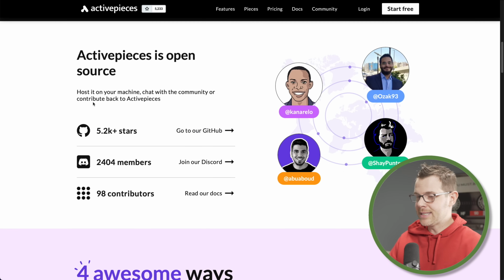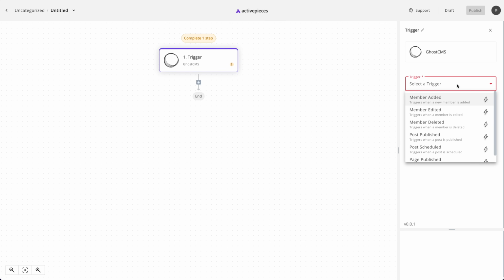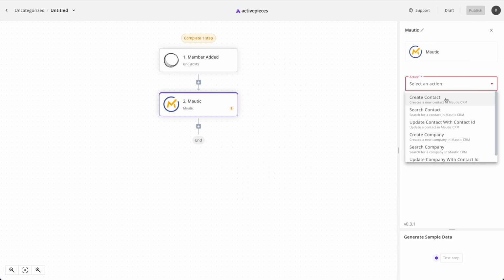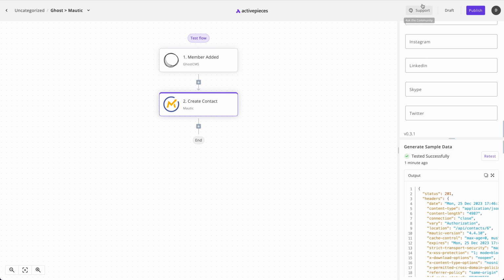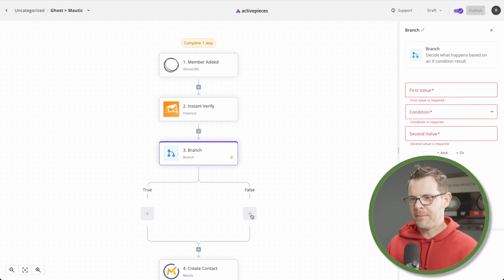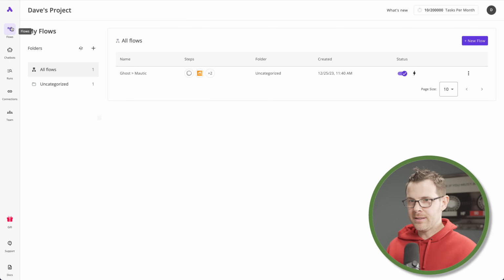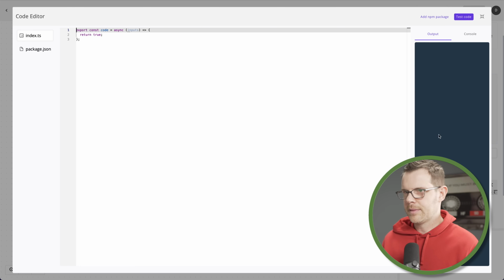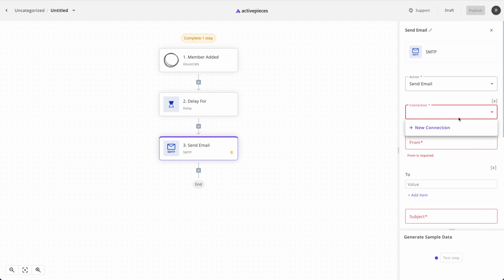AppSumo Tool of the Year 2023 is an Open Source Zapier Alternative (ActivePieces)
🏆 AppSumo Tools of the Year - 72 Hour Flash Sale ⏰

Don't miss the 72-hour flash sale on Active Pieces and the three other AppSumo Tools of the year!

📚 Take my course! Master Ghost CMS